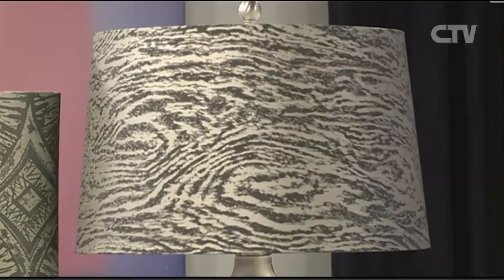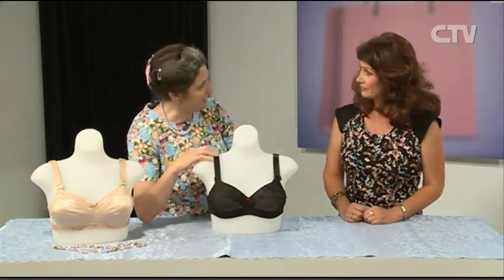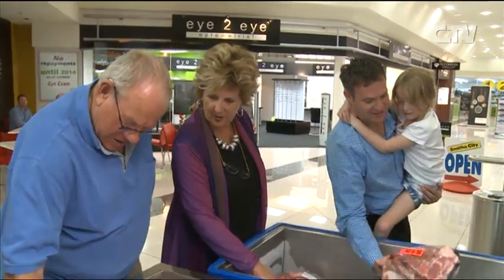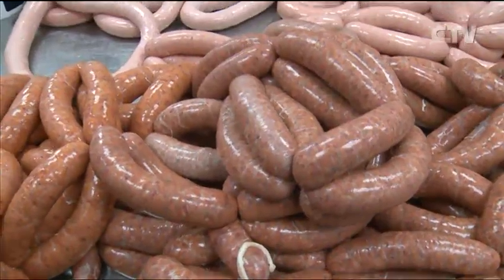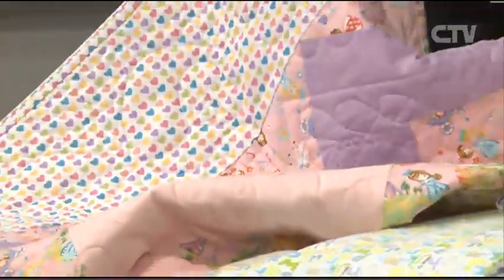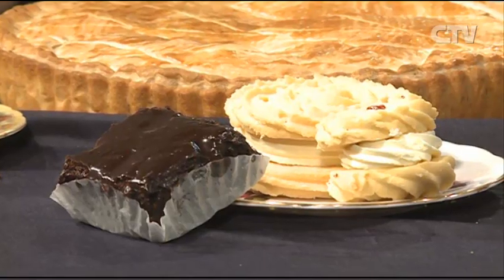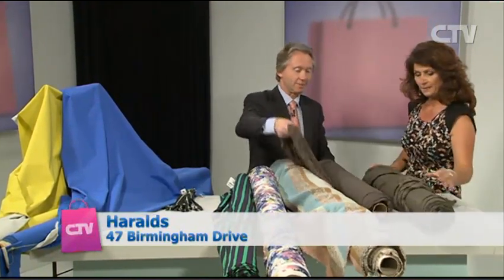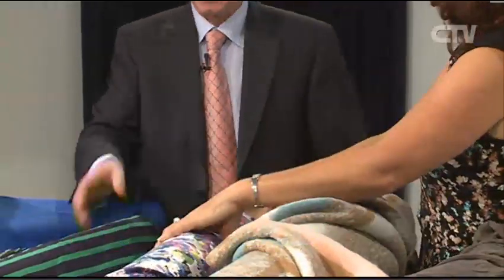Let's Go Shopping- Thursday 20 March